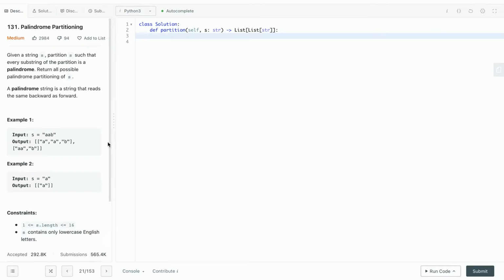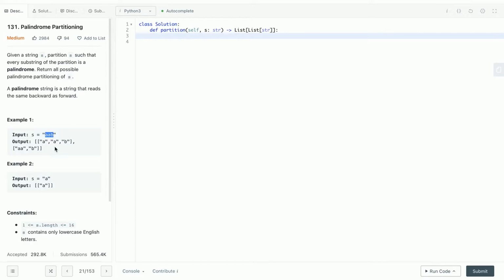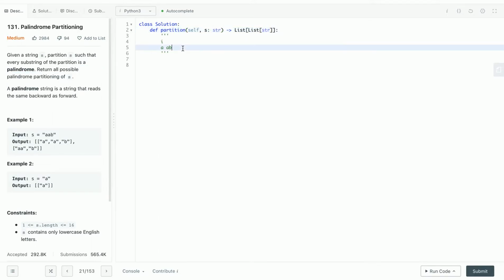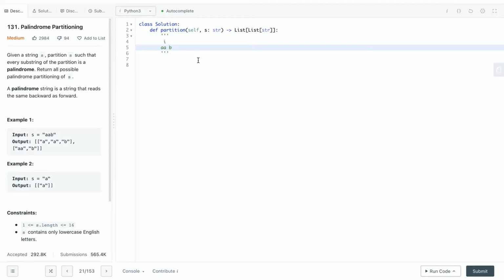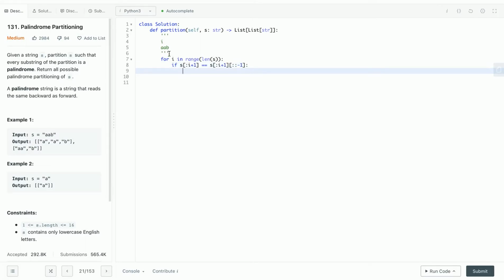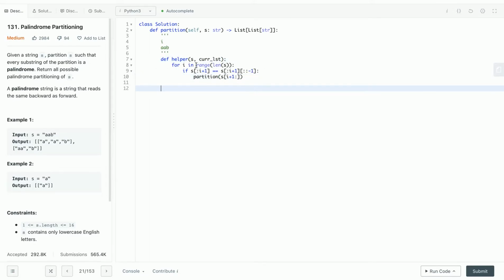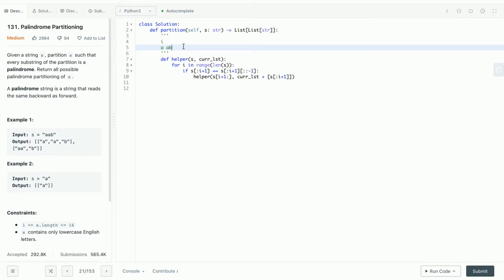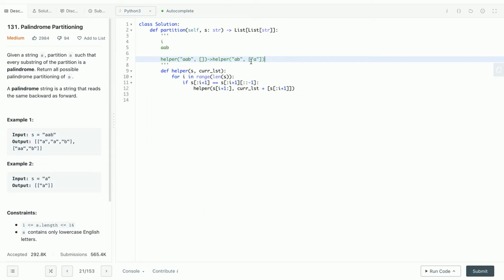LeetCode 131. Palindrome Partitioning | Python | TechZoo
Google+ - goo.gl/TybZuK